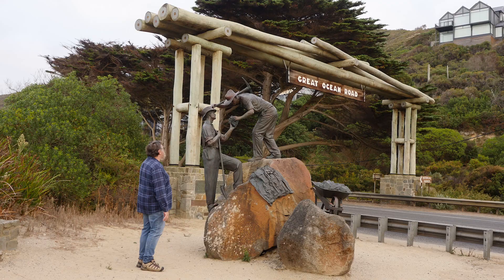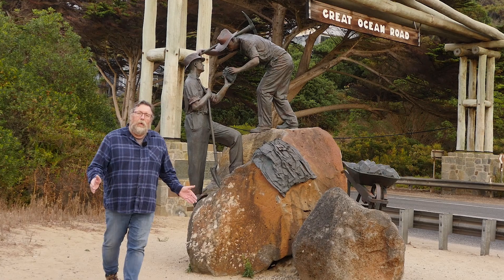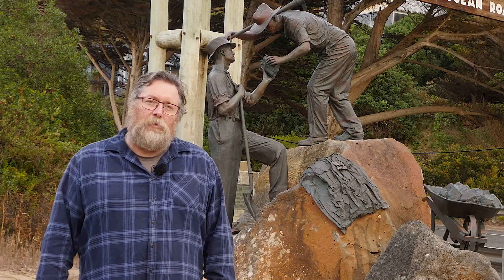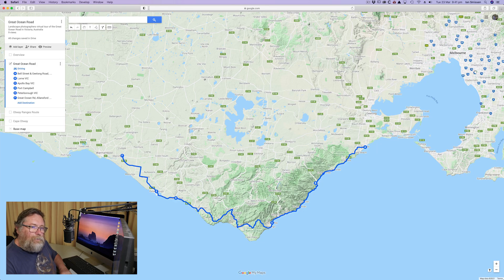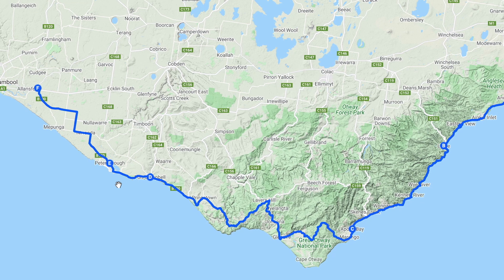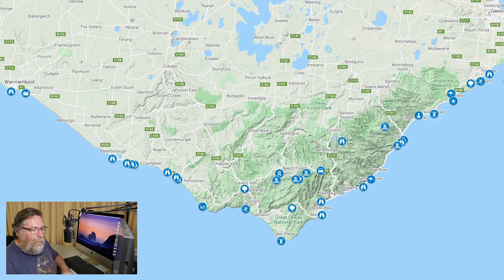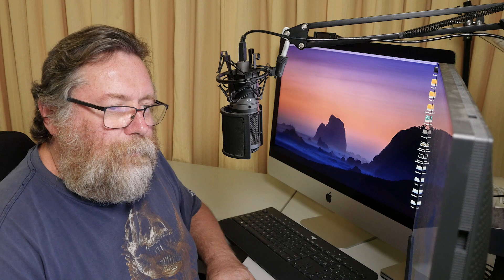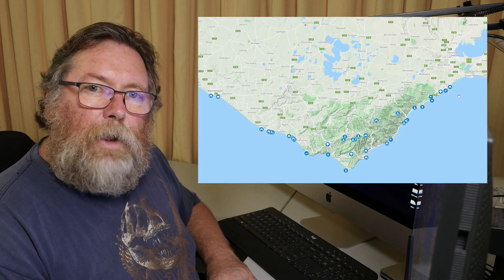Great Ocean Road - a Virtual Tour for Landscape Photographers | Project Trailer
I introduce my project for 2021 (and maybe beyond) - a virtual tour of the Great Ocean Road for landscape photographers.

Blue icons indicate intended locations. As I add videos and images for each location I will change the icons to red.

Photography, video and editing  by Ian Smissen

Incidental Photography by Joanne Smissen

Music
"End of Summer" and "Traveller" by The 126ers

Gear I use:

Cameras
- Panasonic Lumix G9 Camera
- Panasonic Lumix GX8 Camera

Lenses
- Panasonic Lumix 12-35mm f/2.8
- Panasonic Lumix 35-100mm f/2.8
- Panasonic Leica 12mm f/1.4
- Olympus M.Zuiko 60mm f/2.8 Macro
- Panasonic Lumix 25mm f/1.7
- Olympus M.Zuiko 12-50mm f/3.5-6.3

Filters
- Nisi V5 100mm Kit (now superseded)
- K&F Concept ND2-ND32 Variable ND Filter

Tripods
- Jobu Design Algonquin Tripod
- Jobu Design BWG-HD3 Gimbal Tripod Head
- Really Right Stuff BH-55 LR Tripod Ball Head
- Sirui N3203X tripod + Sirui K-30X ballhead
- K&F Concept KF-TC2534 Travel tripod

Gimbal
- DJI Osmo Mobile 3 for Smartphone (Combo)

Drone
- DJI Mavic Air (Combo)

Audio
- Audio-Technica AT2020USB+ Microphone
- Rode SMARTLAVPRode Microphone for Smartphones
- Rode VMGHORode VideoMic On-Camera Shotgun Microphone

Camera Bags
- Mindshift Gear Backlight 26L
- Tarion RS-01 Canvas Photography Bag
- LowePro Sling